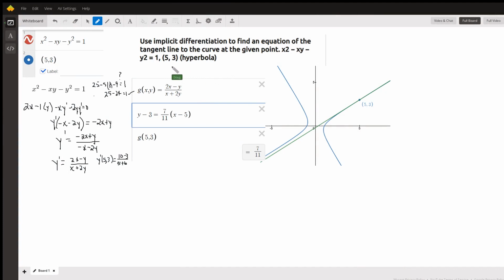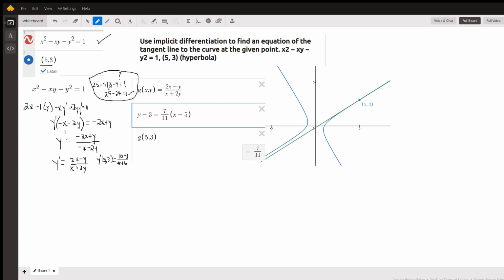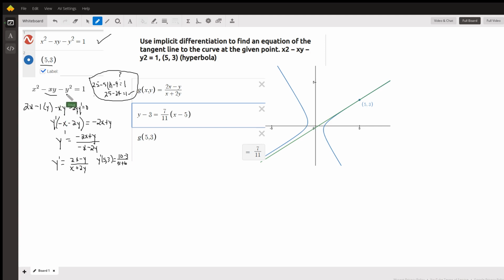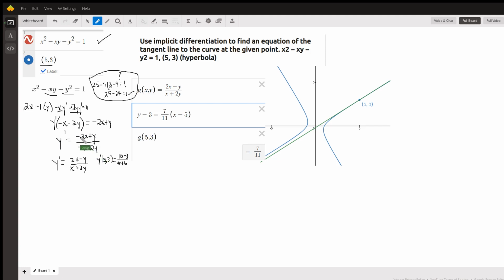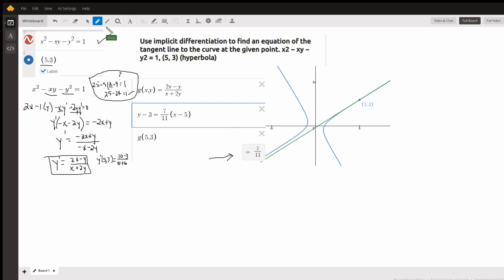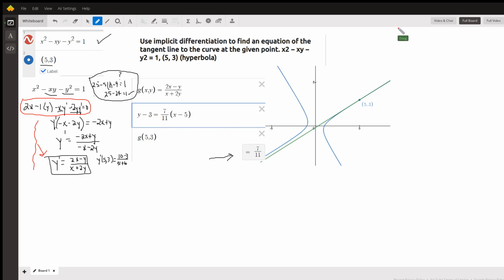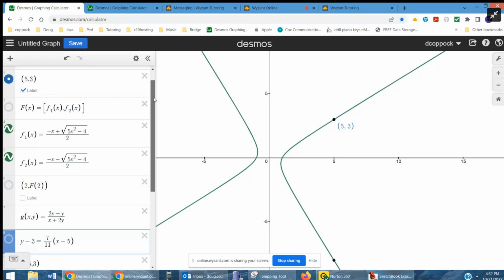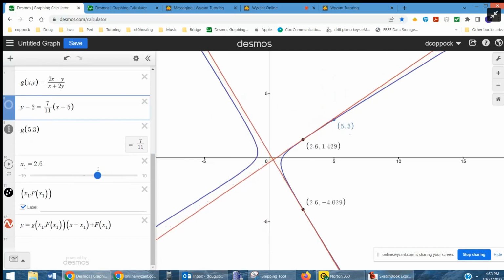Find equation of tangent line to implicitly defined relation (rotated hyperbola) at a given point.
Question: Use implicit differentiation to find an equation of the tangent line to the curve at the given point. x2 − xy − y2 = 1, (5, 3) (hyperbola)

Answered By:

Doug C.